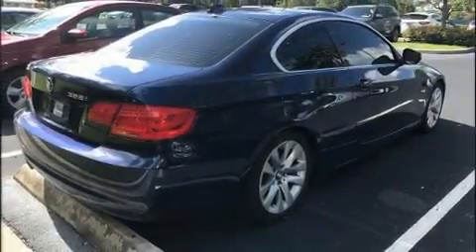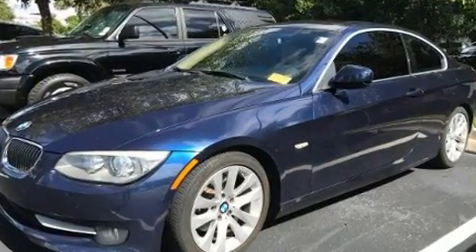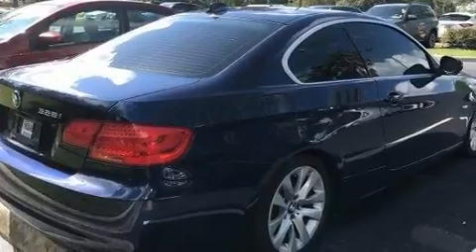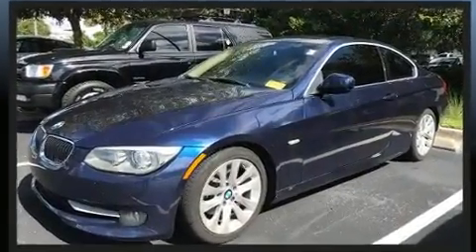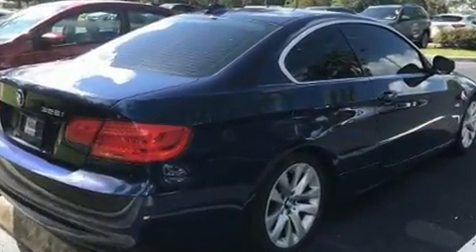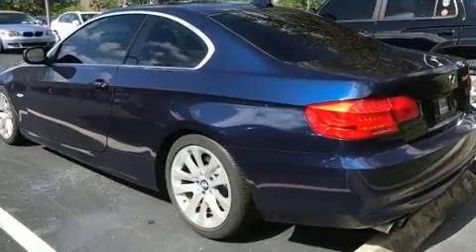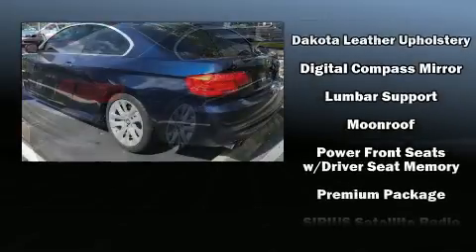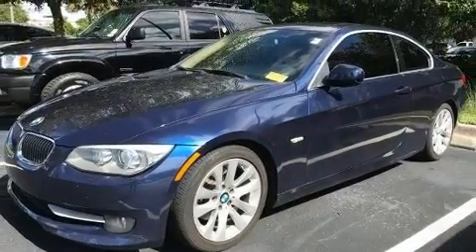2011 BMW 328i 2dr Cpe 328i RWD in Winter Park, FL 32789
Discerning drivers will appreciate the 2011 BMW 328i. This 2 door, 4 passenger coupe still has less than 80,000 miles! BMW made sure to keep road-handling and sportiness at the top of it's priority list. Under the hood you'll find a 6 cylinder engine with more than 230 horsepower, providing a smooth and predictable driving experience. A wealth of standard features means that you no longer have to sacrifice. Like leather upholstery, a built-in garage door transmitter, a power seat, an automatic dimming rear-view mirror, an outside temperature display, power moon roof, cruise control, and seat memory. With high intensity discharge headlights illuminating your path, you'll always appreciate maximum visibility. BMW ensures the safety and security of its passengers with equipment such as: dual front impact airbags with occupant sensing airbag, head curtain airbags, traction control, brake assist, anti-whiplash front head restraints, ignition disabling, an emergency communication system, and 4 wheel disc brakes with ABS. Electronic stability control ensures solid grip atop the road surface, no matter how challenging the driving conditions. You will have a pleasant shopping experience that is fun, informative, and never high pressured. Please don't hesitate to give us a call.